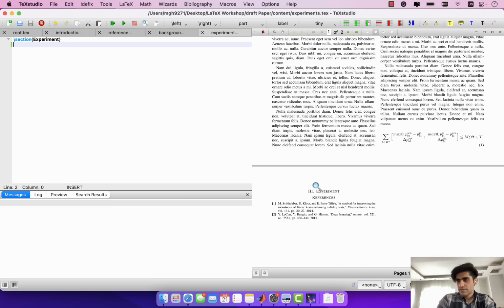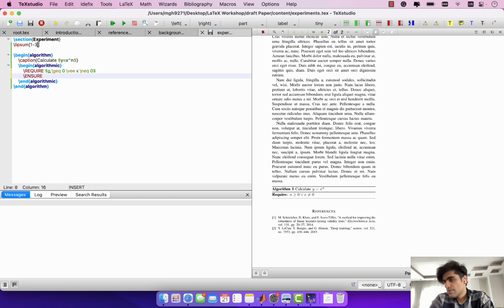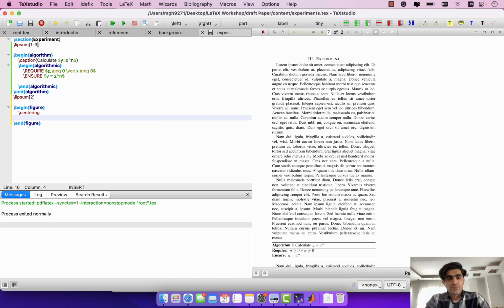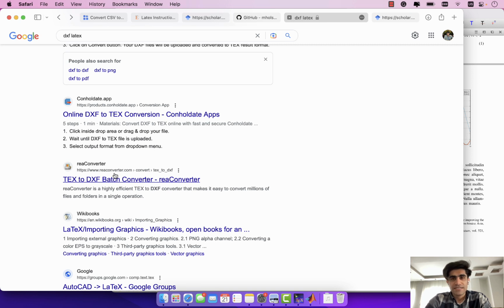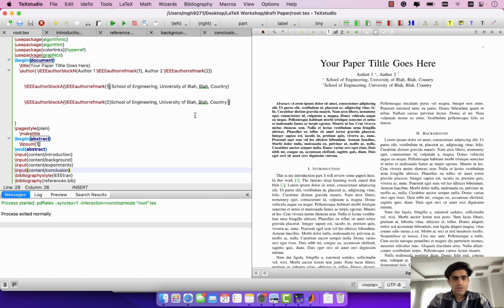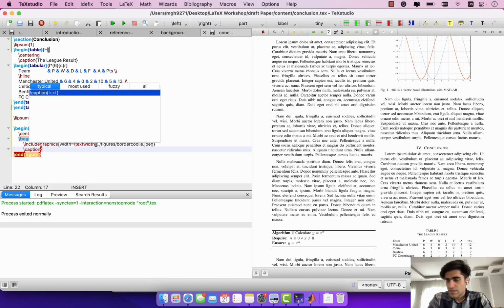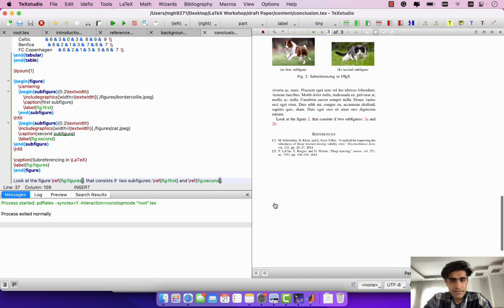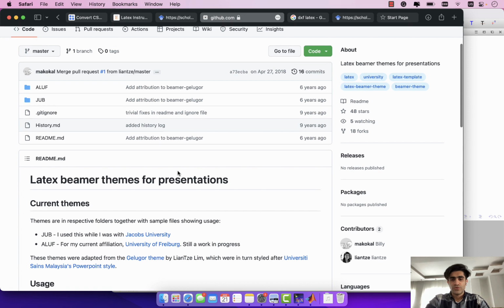A LaTeX Introduction: Drafting Academic Paper with LaTeX - Part 2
In this session, we add some other environments to our document such as tables and plots. We take a look at our final document to make the necessary adjustments.